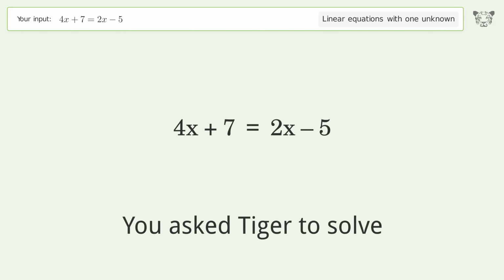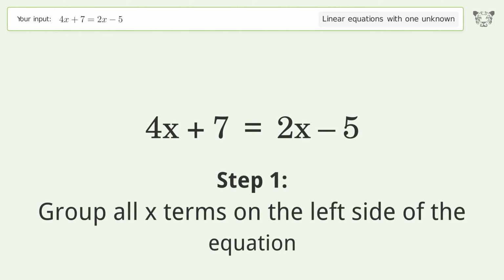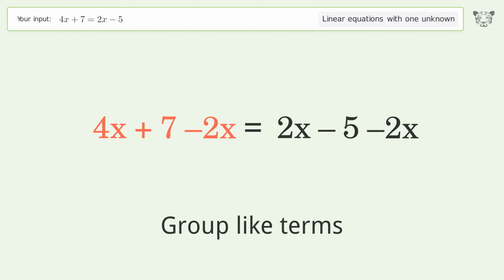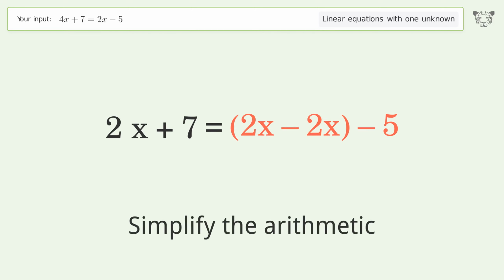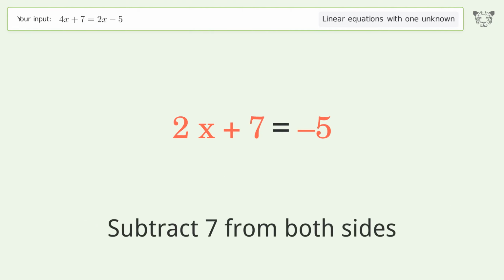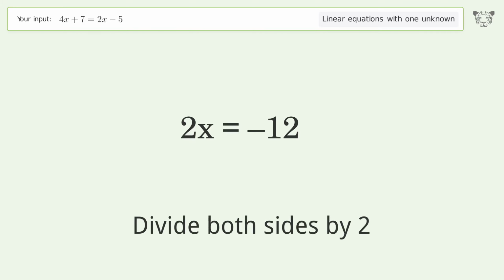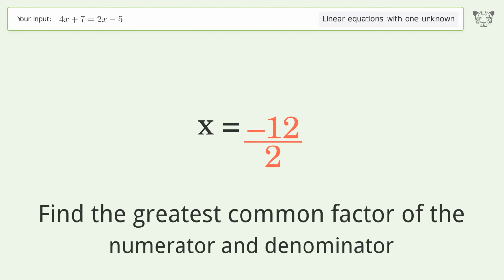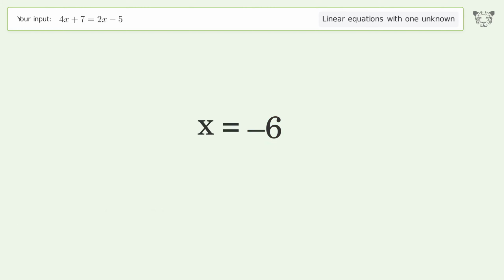Solve 4x+7=2x-5: Linear Equation Video Solution | Tiger Algebra